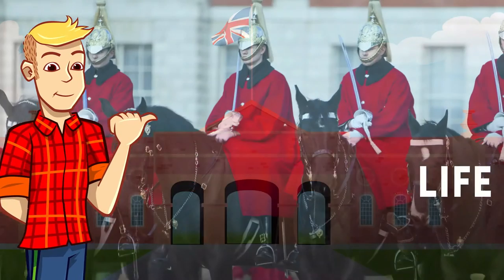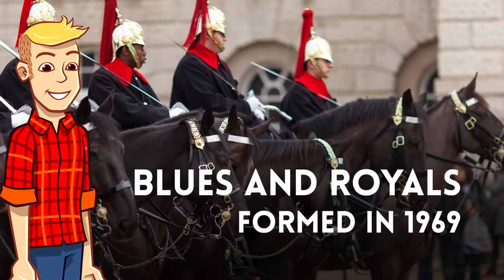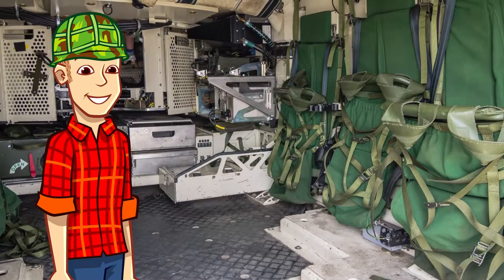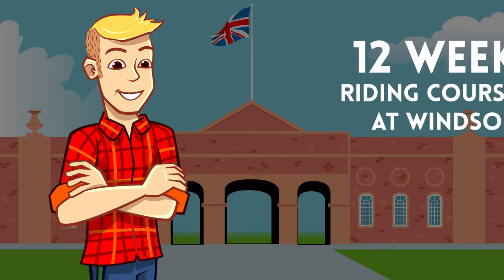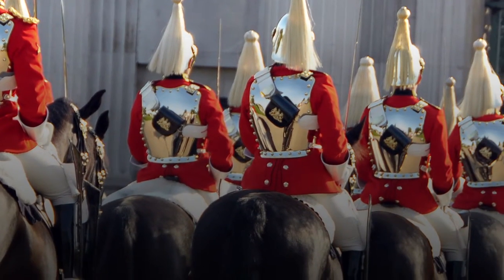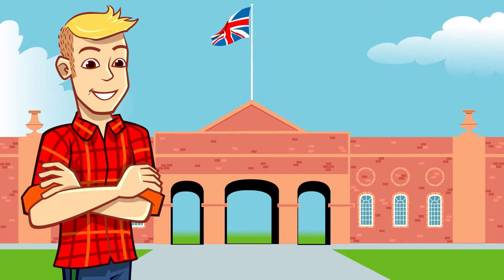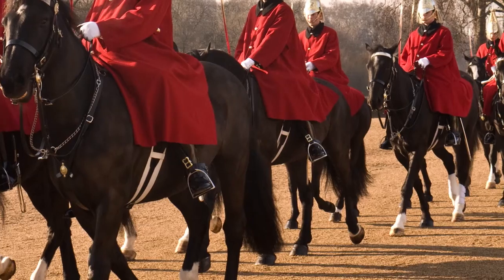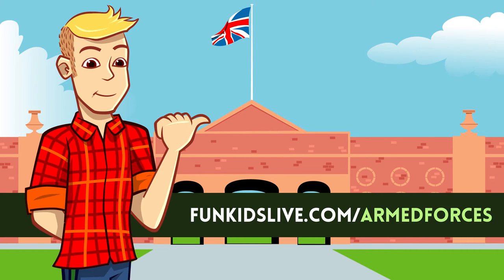Meet The Cavalry - Life in the Armed Forces (Episode 5)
Learn all about what the cavalry do in this episode of Life in the Armed Forces!

You'll discover where they live, how the horses are looked after and loads more!

Fun Kids is the UK's children's radio station. Tune in on DAB Digital Radio in London and the South East, on mobile